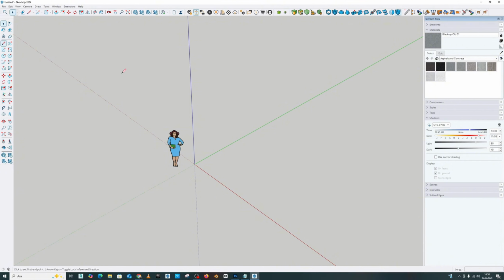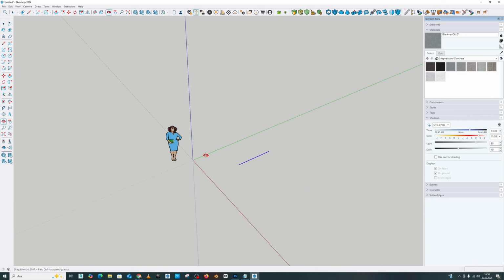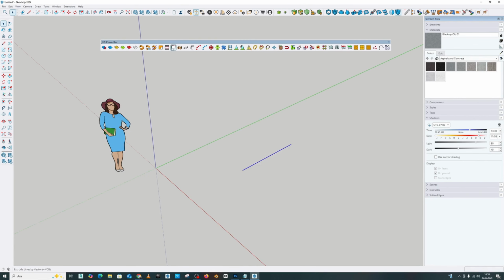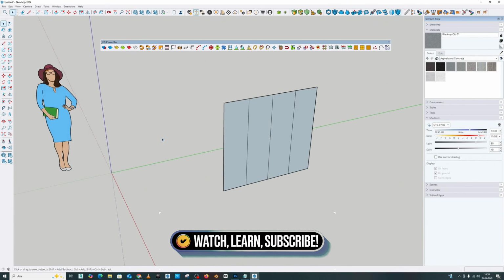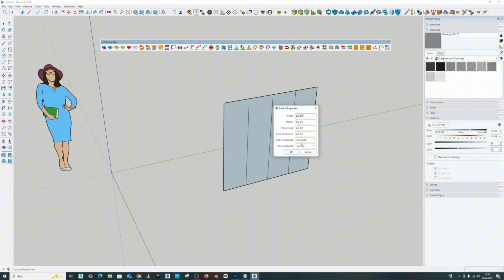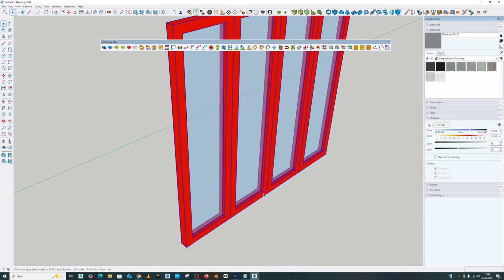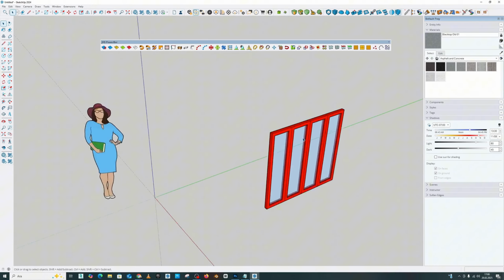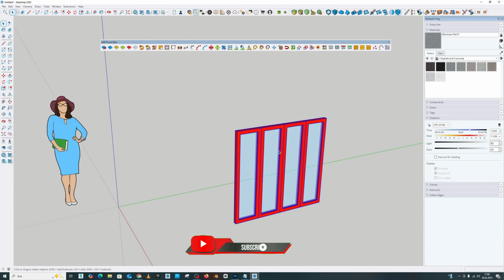Enscape interior RENDER for BEGINNERS – FLOOR PLAN Draw 02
A great interior render in Enscape always starts with a solid model. 🏗️ Without accurate modeling, even the best Enscape interior render settings or advanced Enscape interior render lighting won’t give you a truly realistic result. That’s why focusing on clean geometry and proper details is the foundation of high-quality visualization.

In this tutorial, we explore Enscape interior render for beginners, showing step-by-step how to set up your scene, apply correct materials, and adjust the right Enscape interior settings. You’ll also learn practical Enscape interior render tips that will help you achieve professional results quickly.

We’ll dive into Enscape SketchUp interior render workflows, explain how to balance light for natural-looking spaces, and even touch on Enscape interior render animation to bring your designs to life.

If you want to master interior rendering in Enscape, this video is the perfect starting point! 🚀